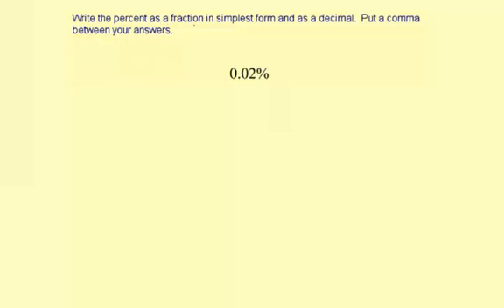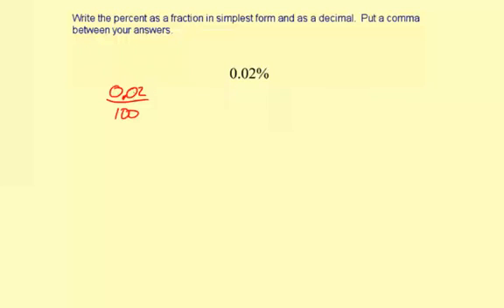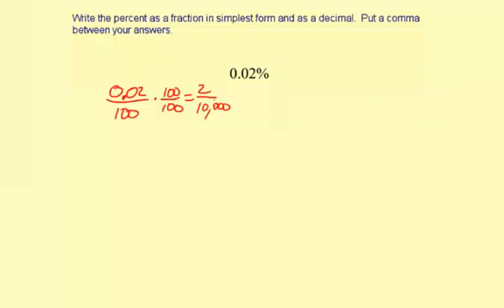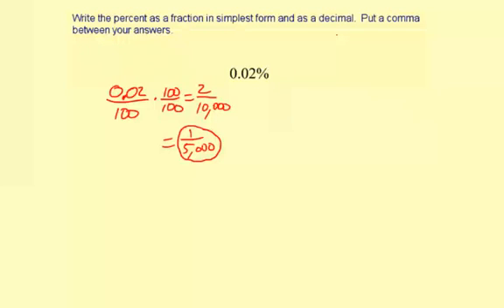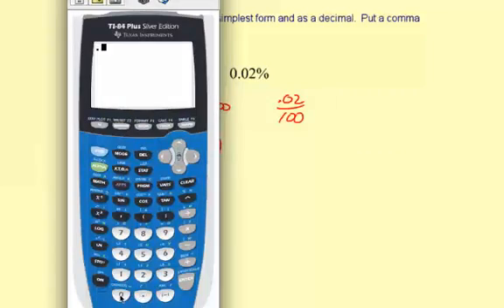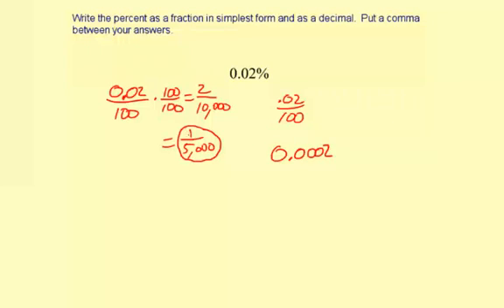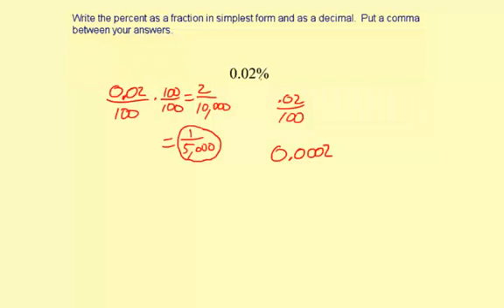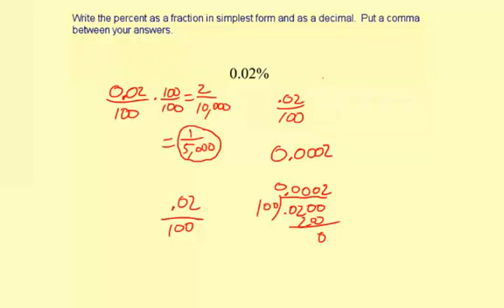07largeSmallPer3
large and small percents